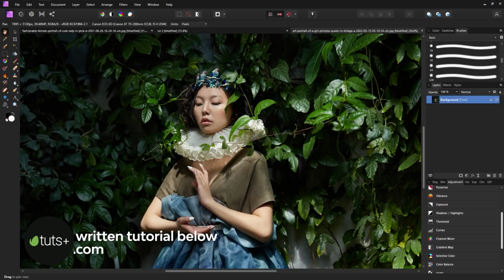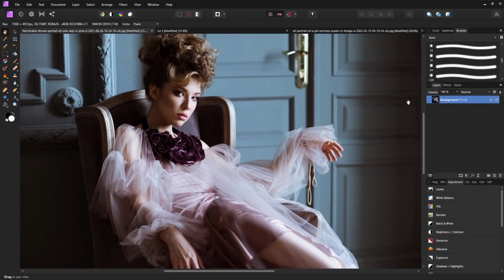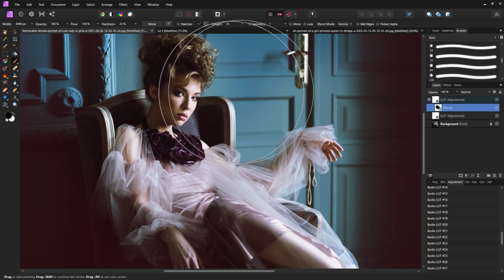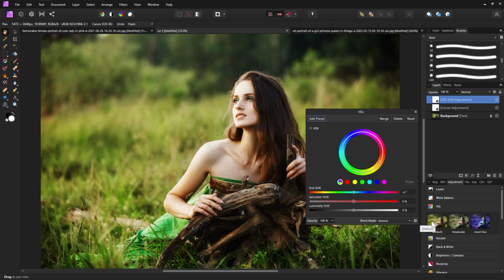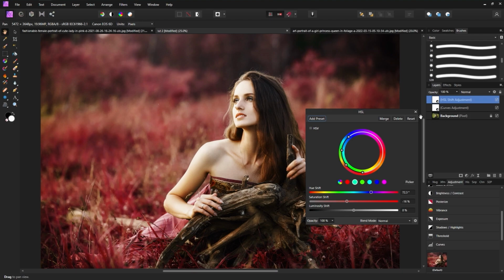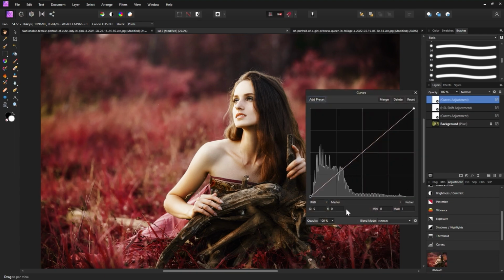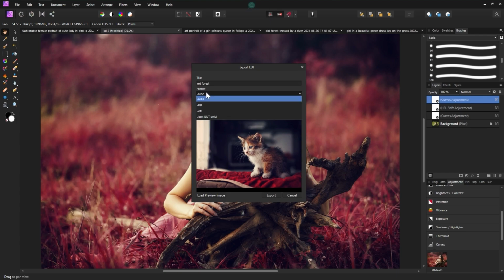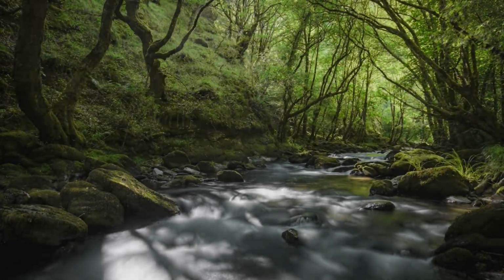How to Use LUTs on Pictures in Affinity Photo | Affinity Photo Tutorial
Photographers love to use Affinity Photo for their image editing, particularly as it offers the flexibility of using LUTs and presets to help color correct and color grade. Look Up Tables (LUTs) let you color edit your photo without altering the original. You can make changes at any point after adding your LUT as it doesn’t change your editing sliders, which is much more helpful than a simple Affinity Photo preset or photo filter, for example.

In this video, we’ll look at using LUTs in Affinity Photo to color correct and color grade images. You'll also learn how to make your own LUTs.

Read more on Envato Tuts+:

• How to Use LUTs to Quickly Colour Correct Pictures in Affinity Photo
• How to Use LUTs to Colour Grade Pictures in Affinity Photo

Envato Tuts+
Discover free how-to tutorials and online courses. Design a logo, create a website, build an app, or learn a new skill